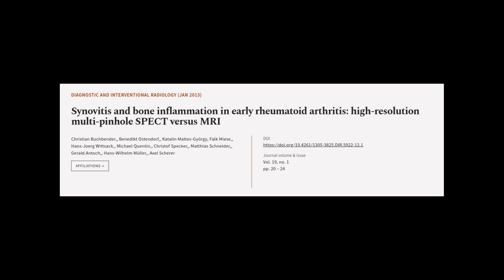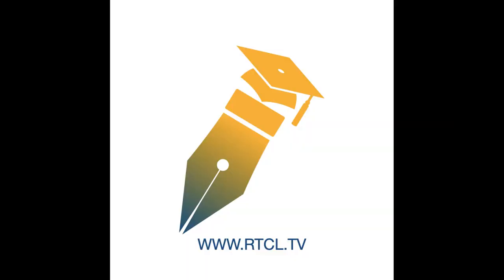Synovitis and bone inflammation in early rheumatoid arthritis: high-resolution multi-... | RTCL.TV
### Keywords ###

### Article Attribution ###
Title: Synovitis and bone inflammation in early rheumatoid arthritis: high-resolution multi-pinhole SPECT versus MRI
Authors: Christian Buchbender,, Benedikt Ostendorf,, Katalin Mattes-György, Falk Miese,, Hans-Joerg Wittsack,, Michael Quentin,, Christof Specker,, Matthias Schneider,, Gerald Antoch,, Hans-Wilhelm Müller, ,and Axel Scherer
Publisher: Galenos Publishing House
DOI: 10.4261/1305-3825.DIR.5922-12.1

### Video Timestamps ###
0:00:00 - Summary
0:01:11 - Title
0:01:18 - Tail
0:01:23 - End